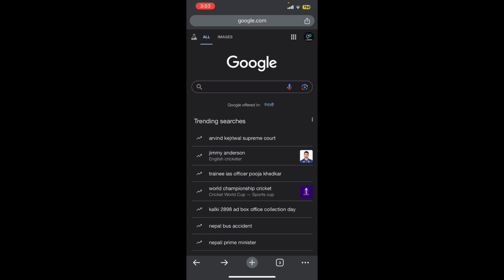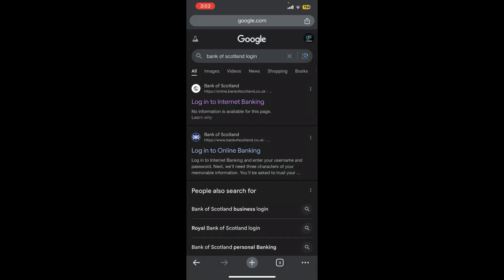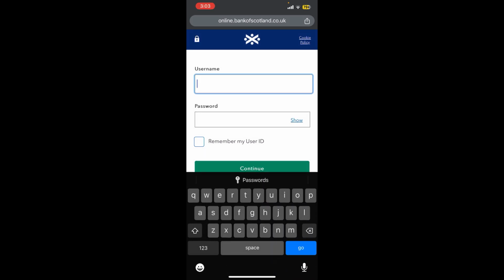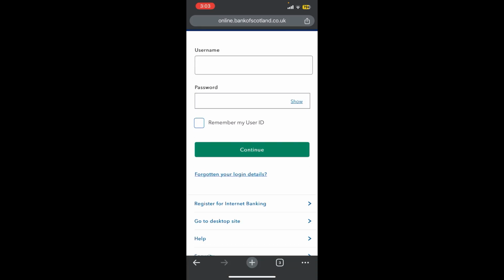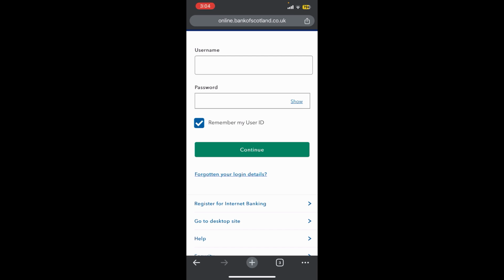How to Login to Bank of Scotland Online Banking (2024)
In this video, I’ll show you how to log in to your Bank of Scotland online banking account. Follow these easy steps to access your account securely. We’ll cover how to enter your details, navigate the login page, and troubleshoot common issues.